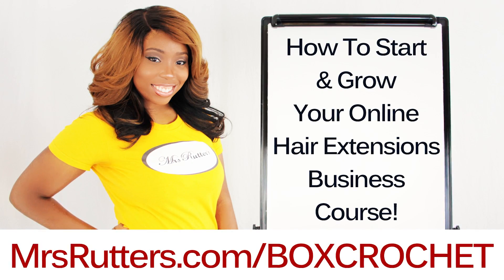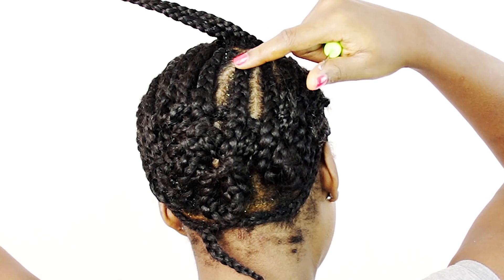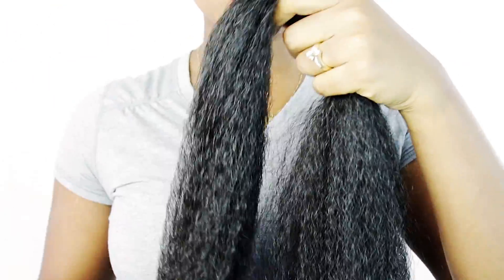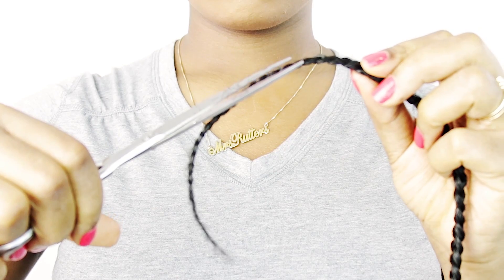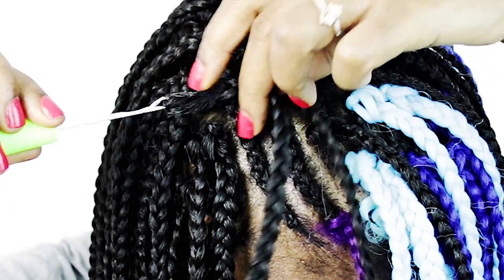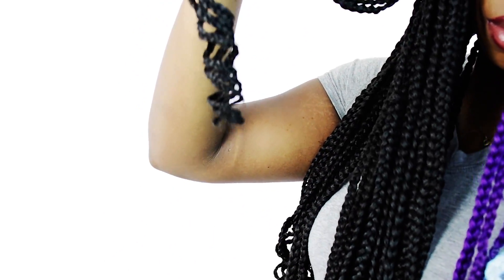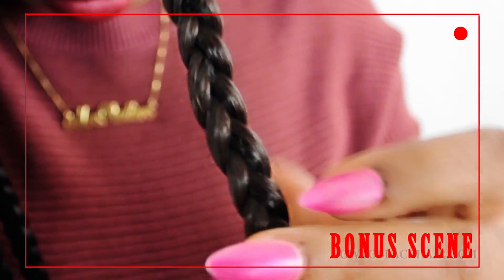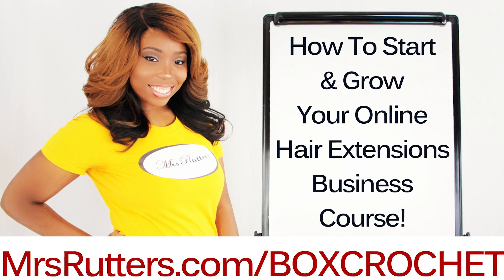How To: CROCHET BOX BRAIDS For Beginners! Step By Step Cornrow Method Braid Tutorial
How To Start & Grow Your Online Hair Extensions Business Course!

BOX BRAIDS CORNROWS HAIR SUPPLIES
Kanekalon Braiding Hair 1B (7 PACKS)
Wild Growth Hair Oil + Moisturizer
Dark Blue Kanekalon Braiding Hair (7 PACKS)
Light Blue Kanekalon Braiding Hair (7 PACKS)
Dark Purple Kanekalon Braiding Hair (7 PACKS)
ORS Edge Control
Crochet Latch Hook
Cold Wave Rollers
Hair Cutting Scissors
Wide Tooth Comb
Wide Tooth Comb
Rat Tail Comb

This box braids hairstyle has a new twist to it! In order to do cornrow crochet box braids, you have to first cornrow braid your hair into a braid pattern that allows for your braids to lay up or down naturally. Your braid pattern will depend on how you plan on wearing your box braid styles. To add a unique touch to this hairstyle, Breanna Rutter decided to crochet the hair onto the part in the same way that you would do a traditional crochet braids hairstyles by imitating the invisible roots technique. Breanna installed about 125 braids that she also hand braided by hand. If you want to do these braids faster, then you can purchase pre- braided box braids online.